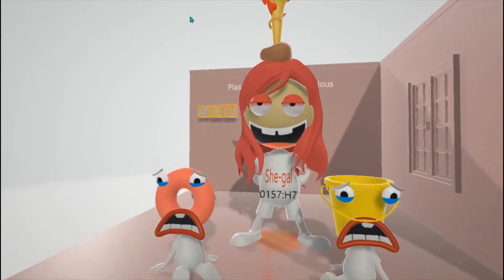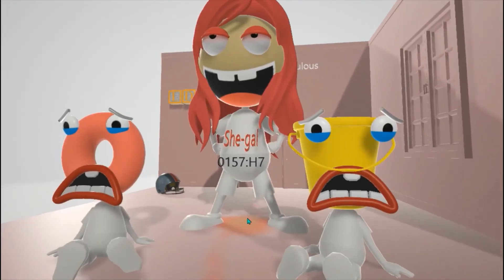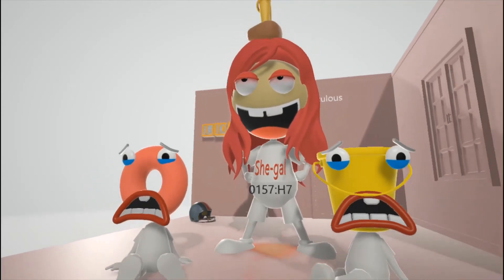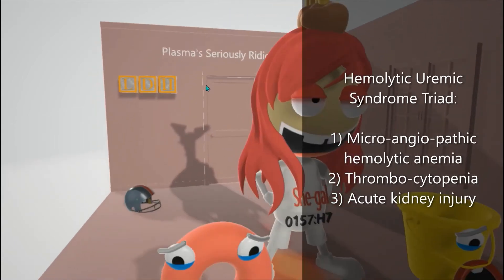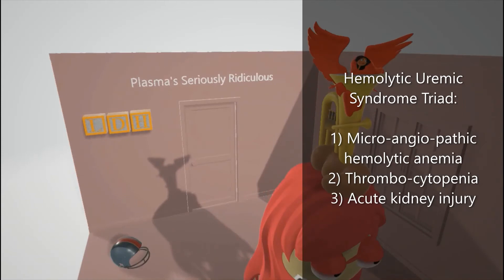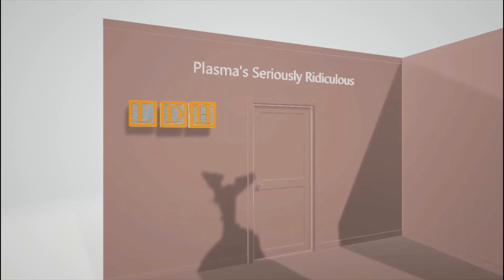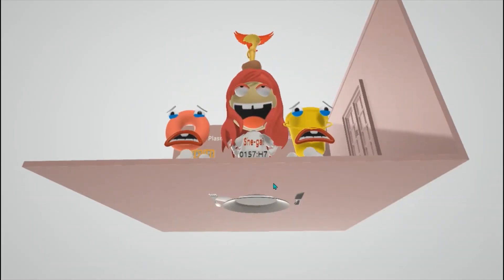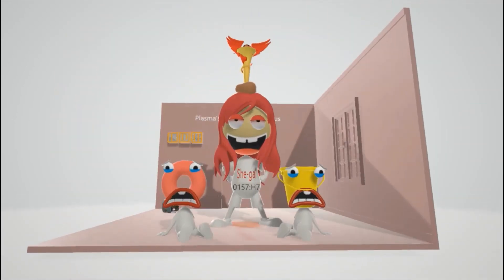Hemolytic Uremic Syndrome (Mnemonic)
Learn all about Hemolytic Uremic Syndrome in this super fun and memorable scene about a babysitter who seems to be unaware of how creepy she is!